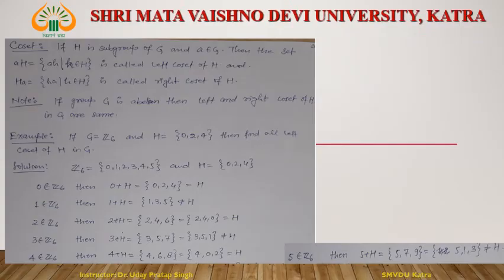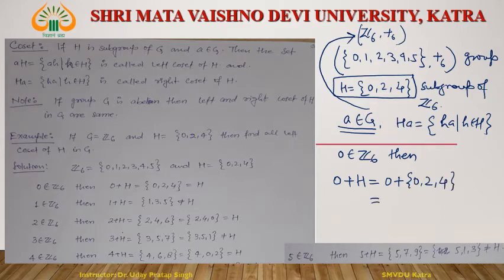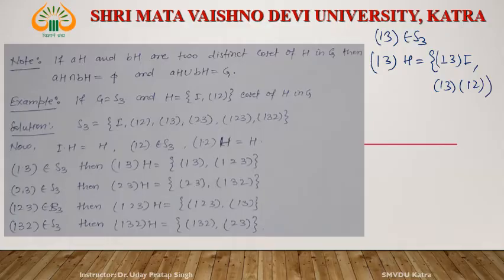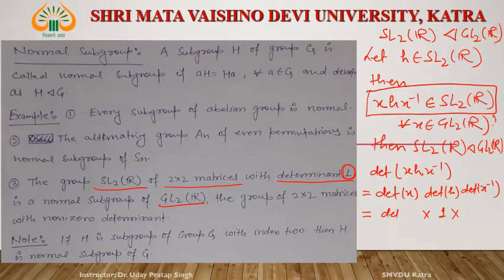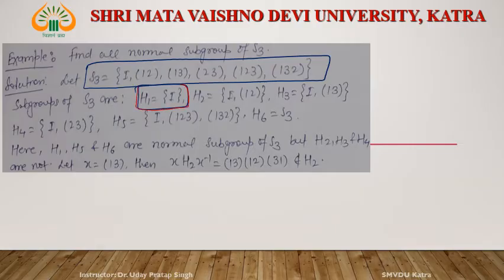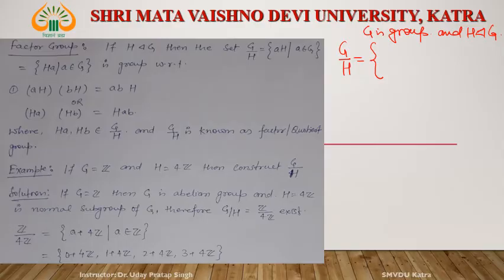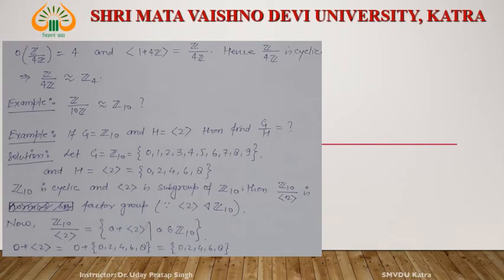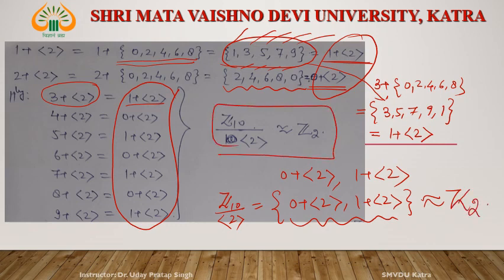Coset, Normal Subgroup and Factor Group with Examples (Abstract Algebra MTL 6051 # 7)